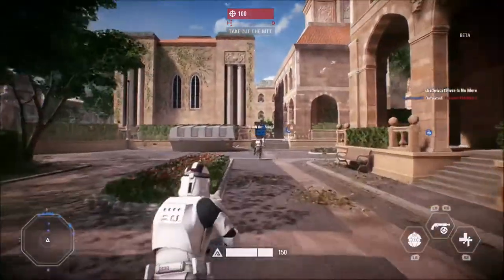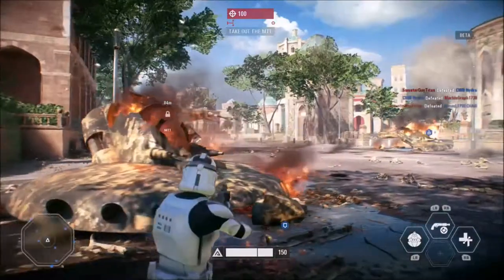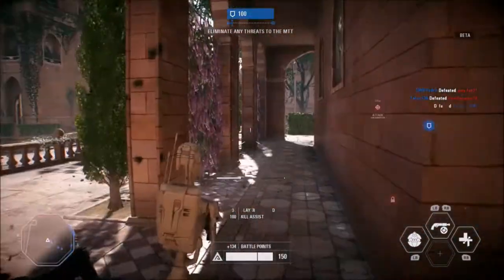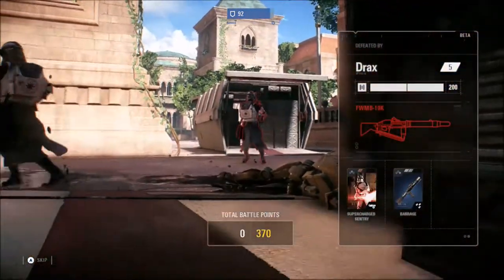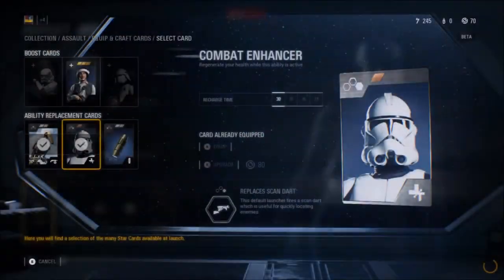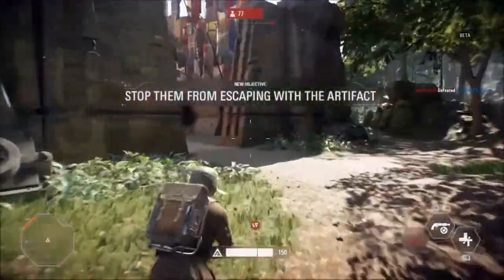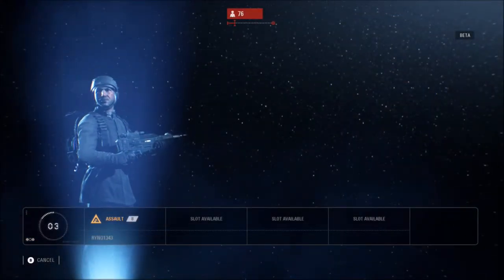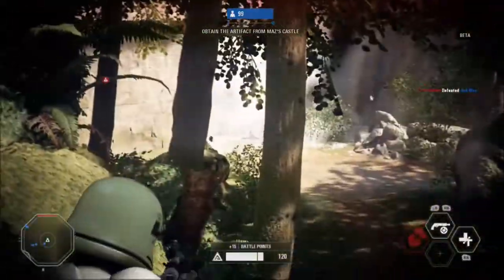HOW TO USE ASSAULT CLASS - Star Wars Battlefront 2 (Class Guide)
How to use the assault class in Battlefront 2